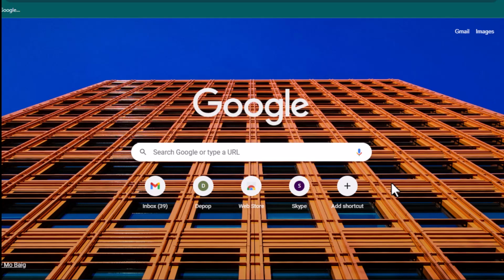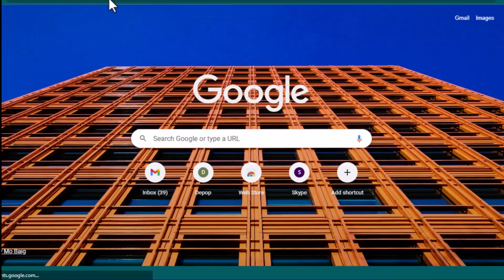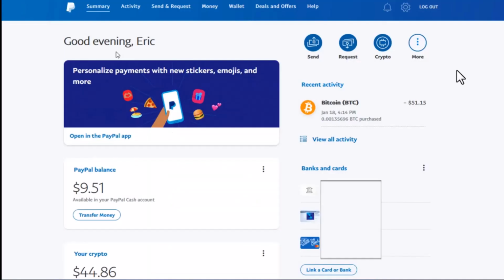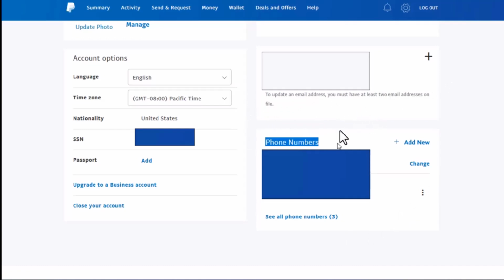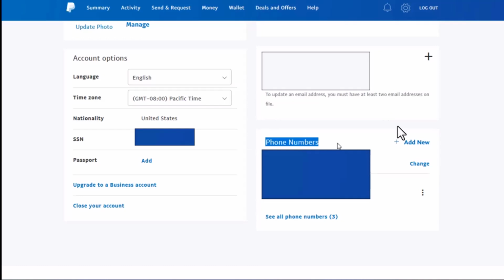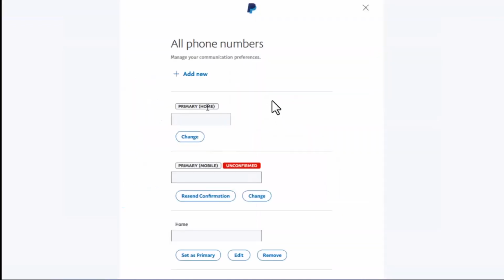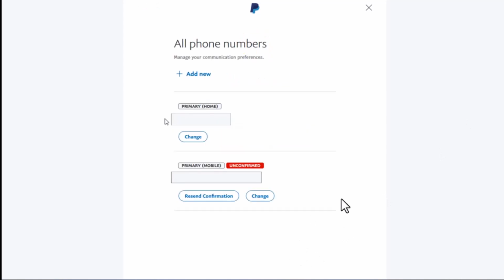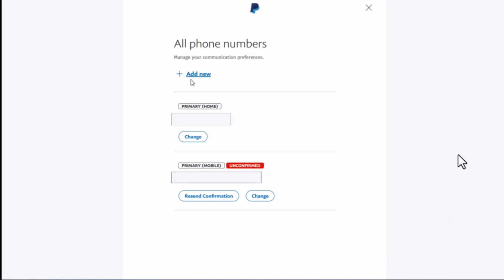How to Delete Phone Number from Paypal - Change Phone Number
This video guides you in an easy step-by-step process to remove or delete a Phone number on your Paypal account.

Follow these simple steps:
1) Open up your web browser.
3) On the other page you'll land inside the official site.
4) Next tap on login in the top right corner.
5) Now enter your login credentials.
6) Next tap on the gear icon.
7) Next tap on See all phone numbers.
8) Next tap on change.
9) Next tap on remove.
That's it.
But inorder to change your Phone number you must have 2 different phone numbers linked to your PayPal account.